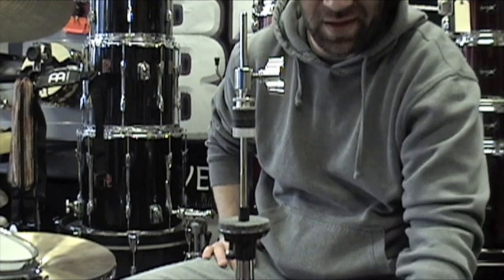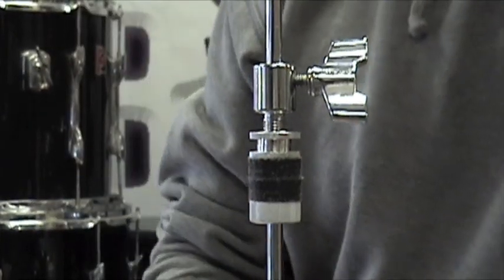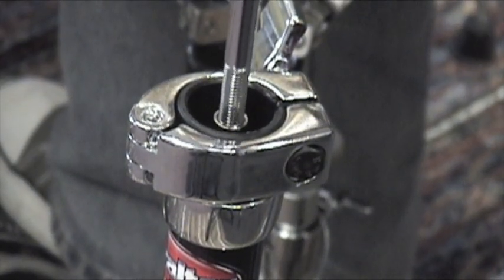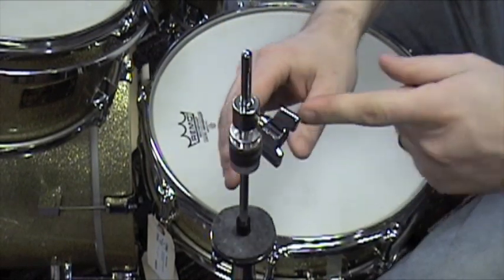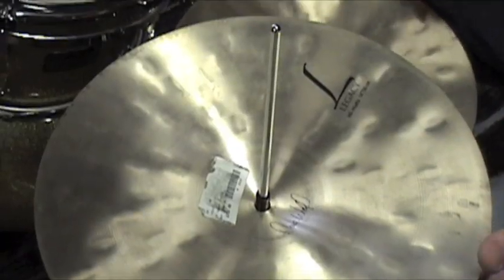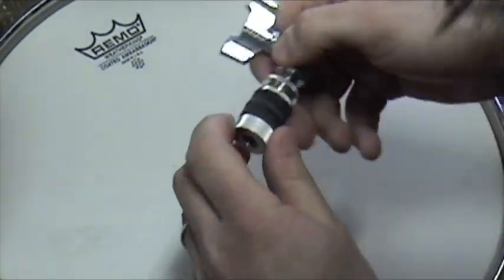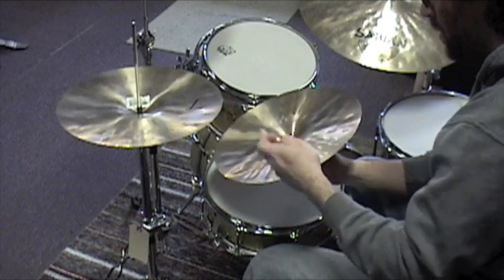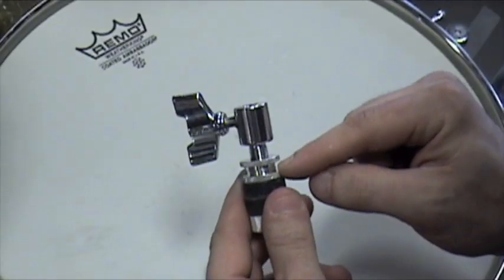Hi-Hat Clutch Video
Check out the next video in the Lemmon Percussion How-to Series. Ryan Stohs walks us through the complete hi-hat stand assembly and also demystifies the ever-challenging hi-hat clutch assembly...